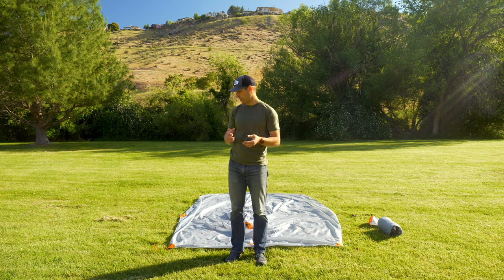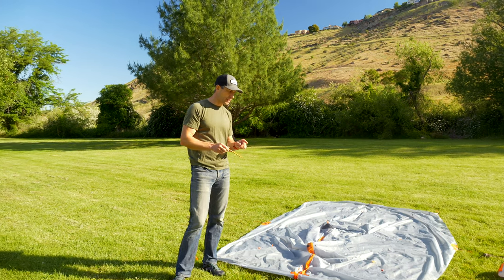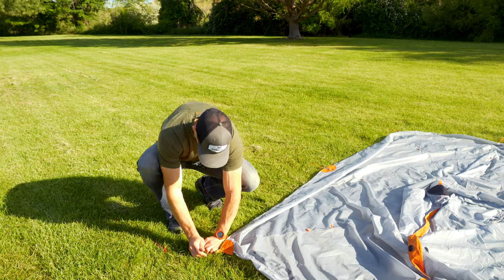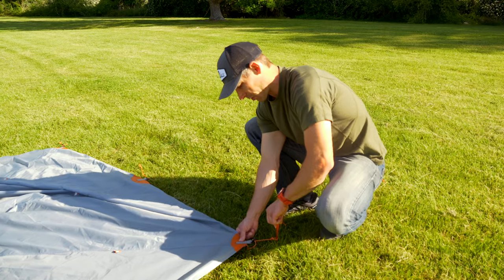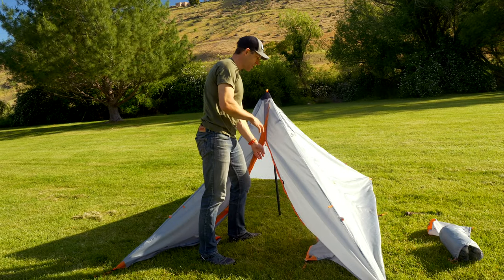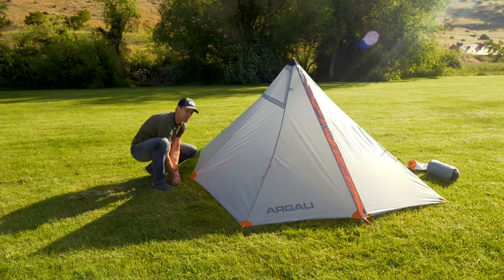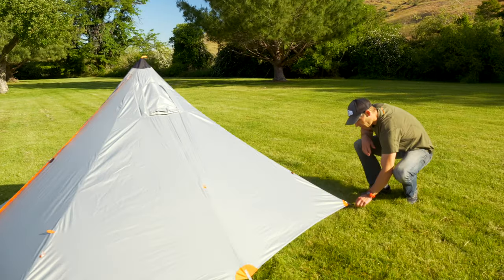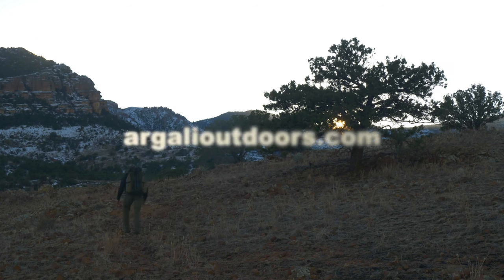PITCHING THE RINCON 2P TENT IN "ELEVATED" MODE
In this Argali "Know How" video, Brad explains how to set up our Rincon 2-person tent in our Elevated mode. When set up in this way, greater air flow is allowed to enter the tent thereby keeping moisture build up inside the shelter to a minimum. This set up is excellent for earlier season archery hunts and other trips where temperatures are moderate and snow is absent.